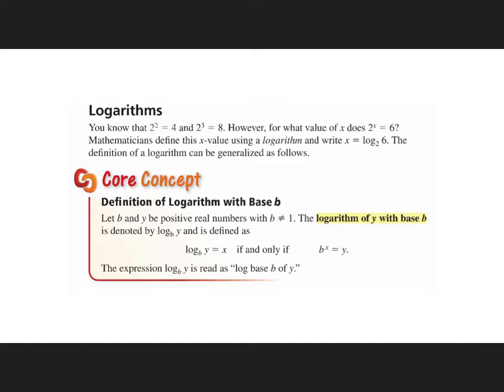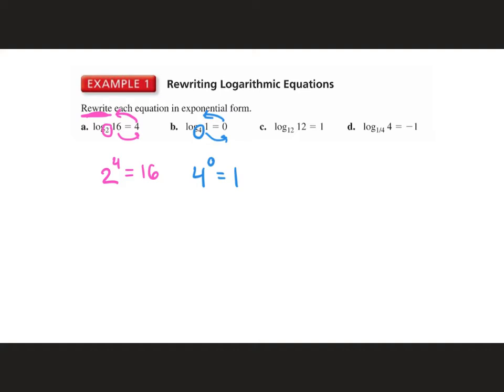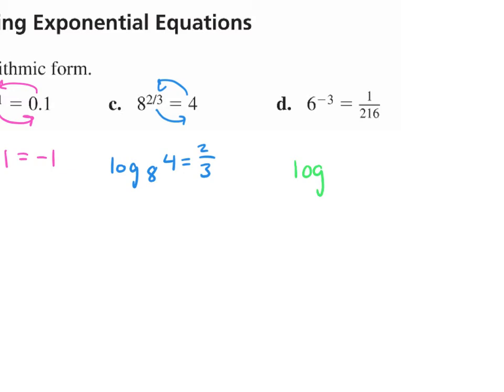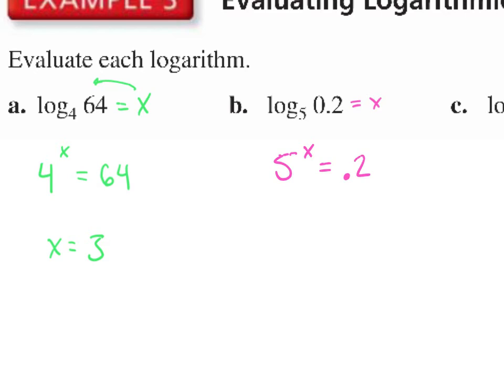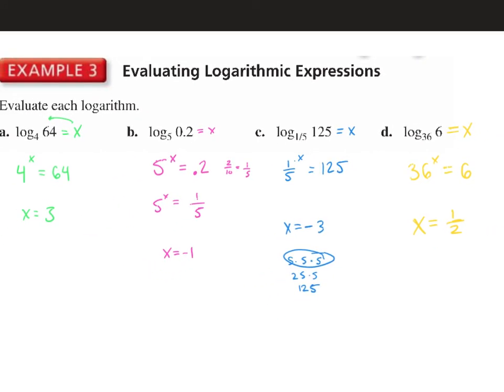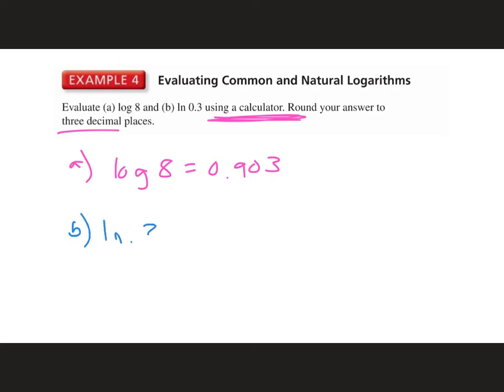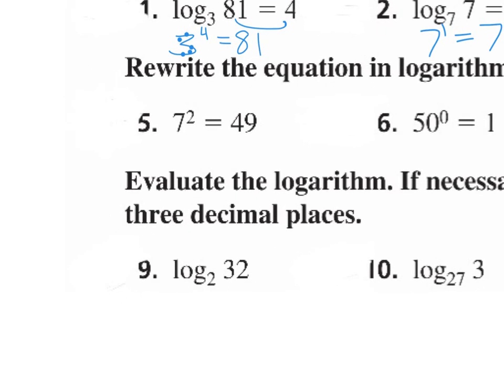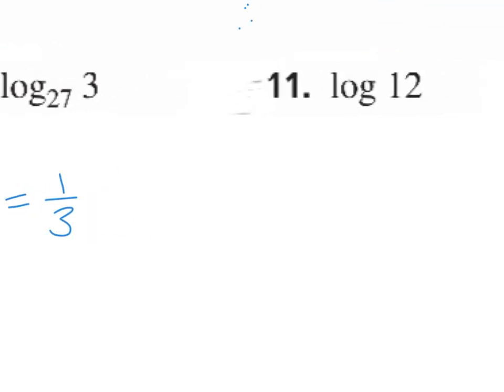2.12 alg2 6.3 logarithmic functions